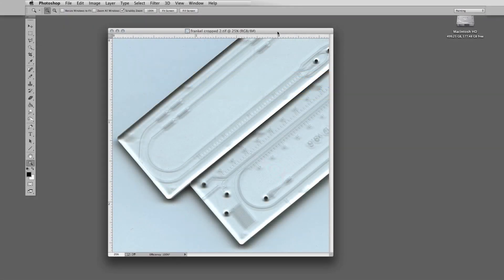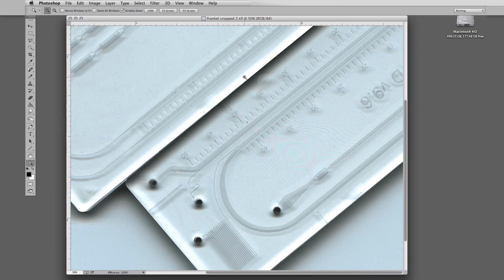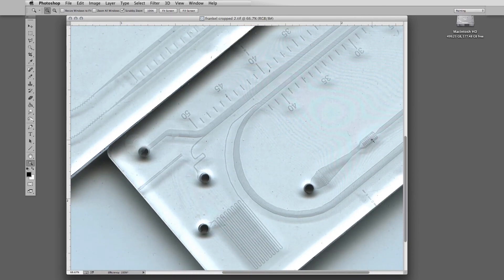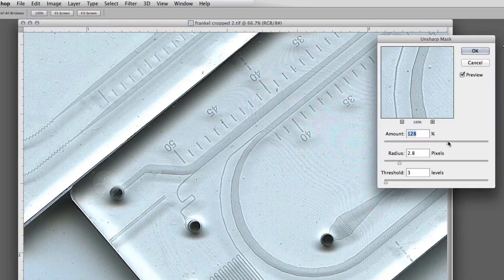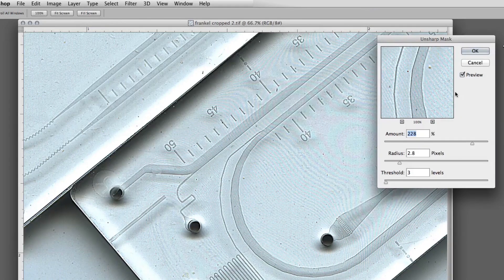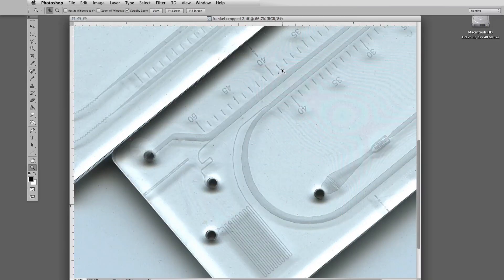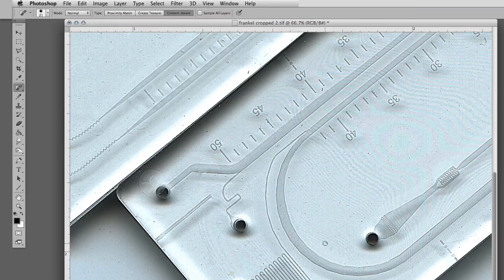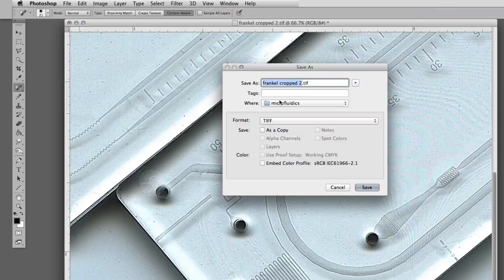How-To-Do-It: Sharpening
MIT Making Science and Engineering Pictures: A Practical Guide to Presenting Your Work

In this tutorial, we look at one particular digital enhancement tool: sharpening an image.